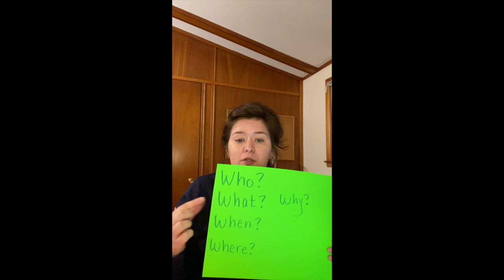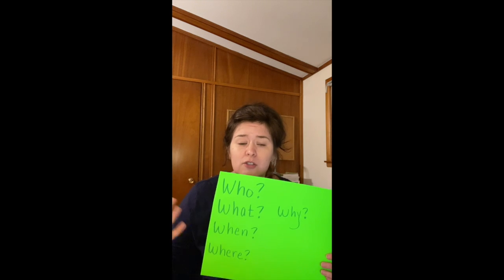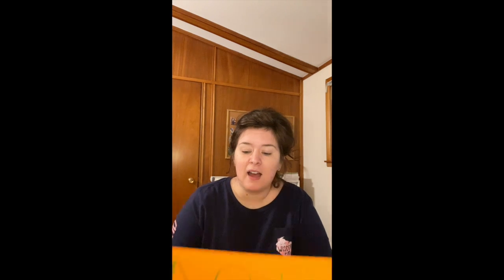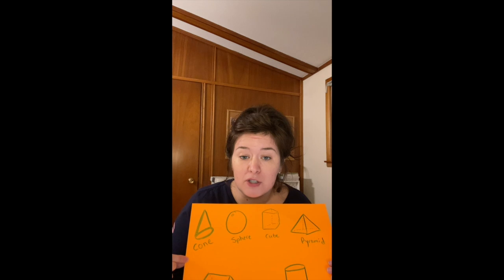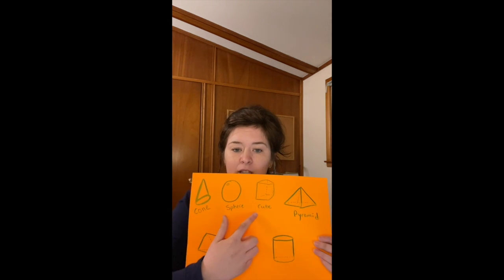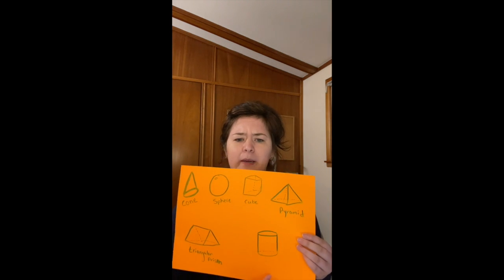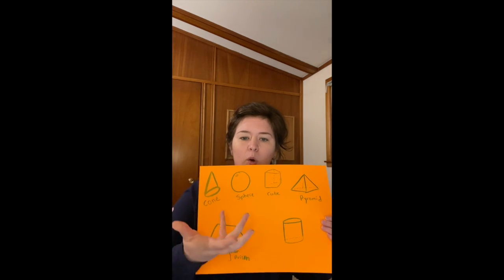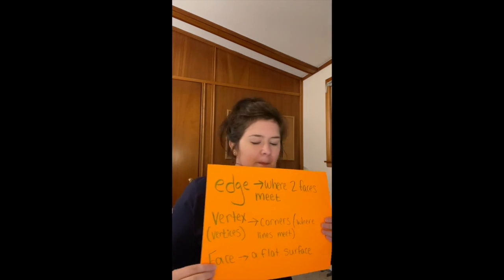April 16, 2020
Greeting for Thursday!